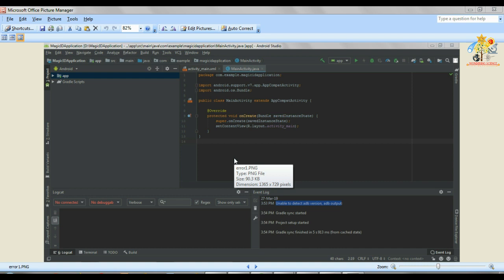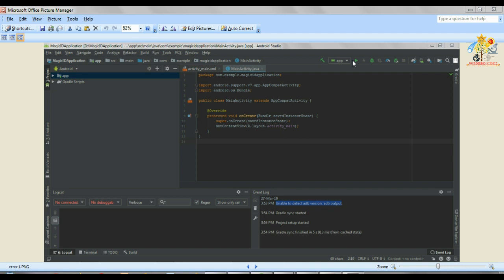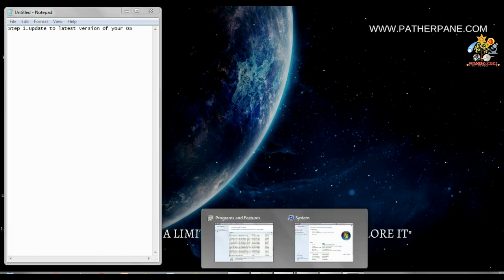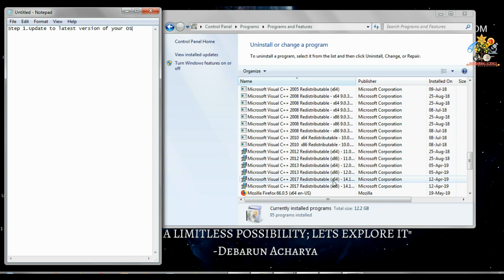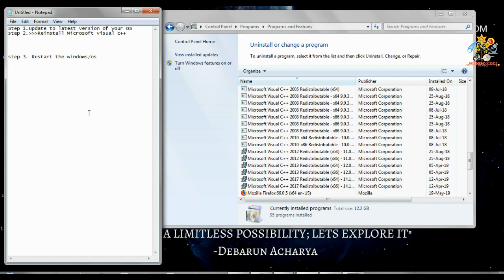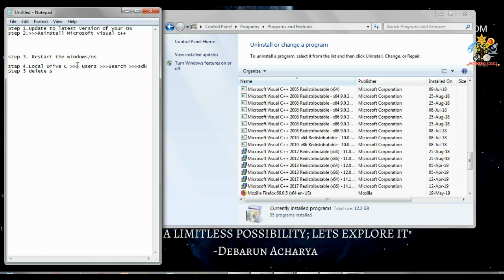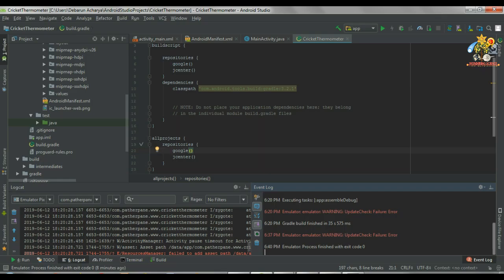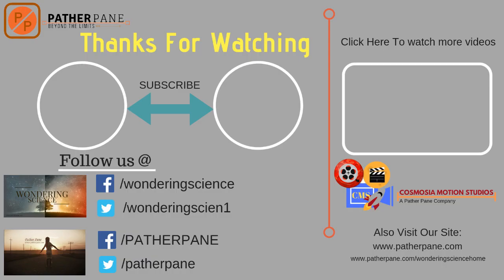Android Studio ADB version/output not detected Error Solved | Wondering Science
ADB not responding. You can wait more,or kill “adb.exe” process manually and click 'Restart. Is the general term for this error. Watch the video till end for the Solution.

Solution By-Debarun Acharya